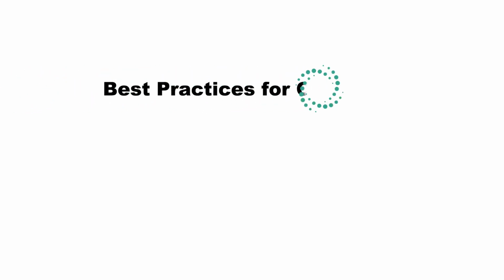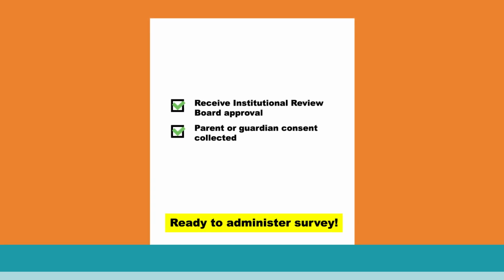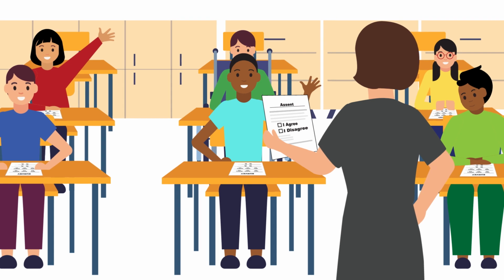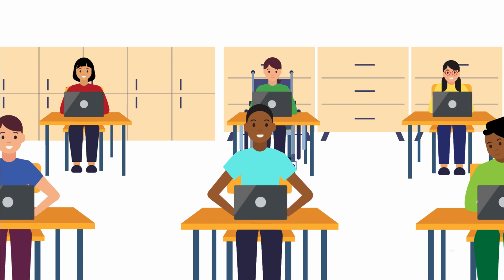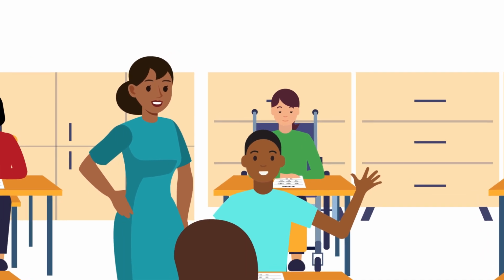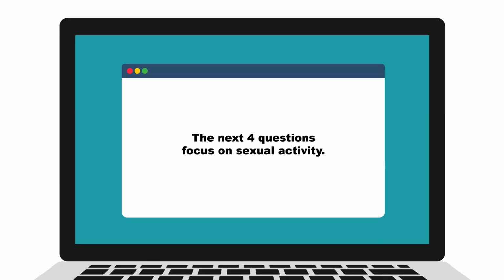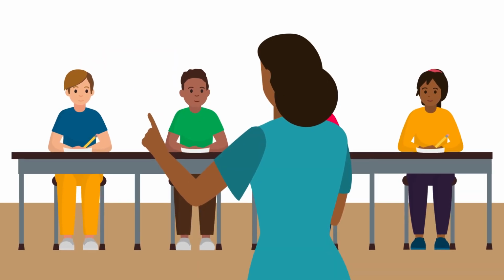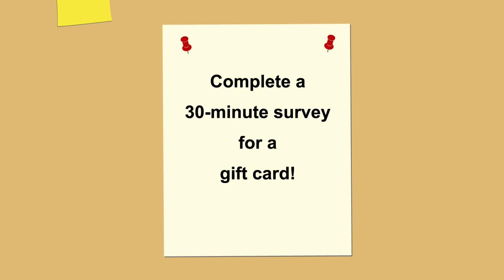Best Practices for Collecting Survey Data in Person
Watch this video to learn how to administer in-person surveys, including collecting youth assent and parent or guardian consent, ensuring privacy while youth take the survey, addressing youths’ questions and concerns, and achieving high response rates.